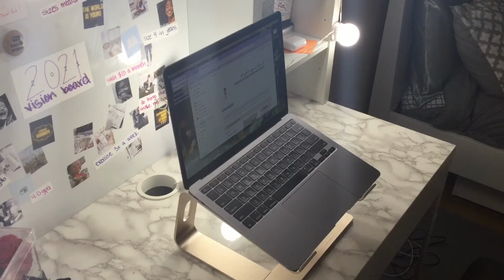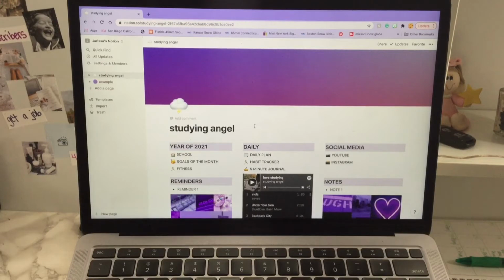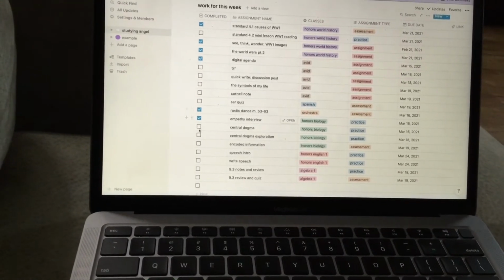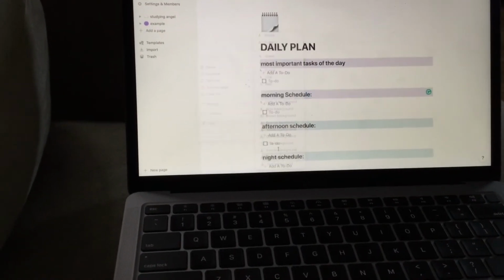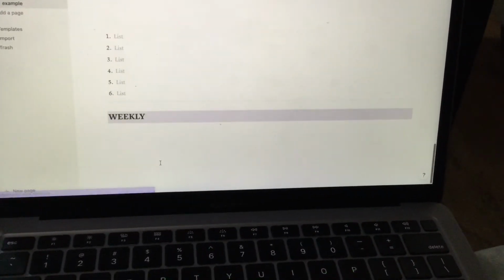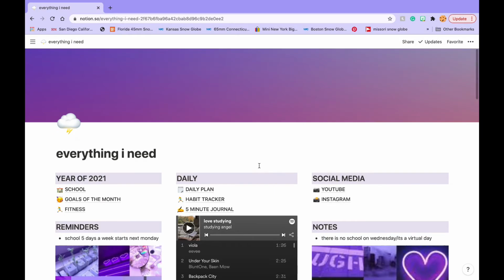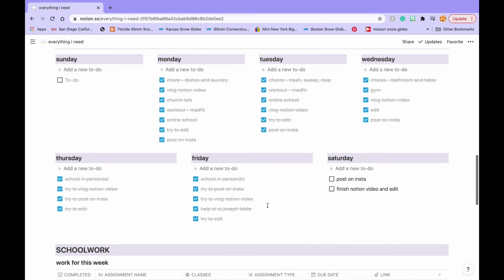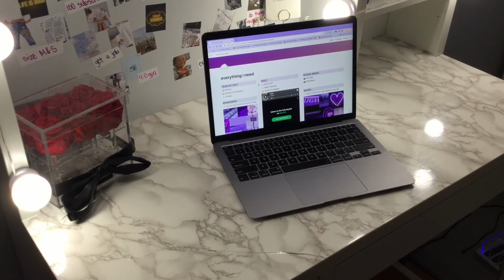testing out NOTION for a WEEK + VLOG//will it make me MORE PRODUCTIVE? | studying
hi angels:) this week i have me testing notion! i spent the whole week vlogging me using notion! i give you a full review and tell you my thoughts! the real question is does it make me more productive and will i use it again? watch all the way until the end of the video ;)

i hope you guys are staying safe during this time. thank you for watching this video, and comment more video suggestions.  make sure to subscribe and hit the bell to be apart of the angel's team! stay tuned for next sunday's video because i promise it will be an amazing one!

✰timestamps✰

0:00 intro:)
0:50 customizing my notion page
1:35 monday
4:51 tuesday
7:16 wednesday
8:52 thursday
9:57 friday
10:30 saturday
13:50 review/outro :)

✰background music✰
⇢ "bored" prod. by lukrembo

✰when we learn together we can achieve great things✰
♡studying angel♡